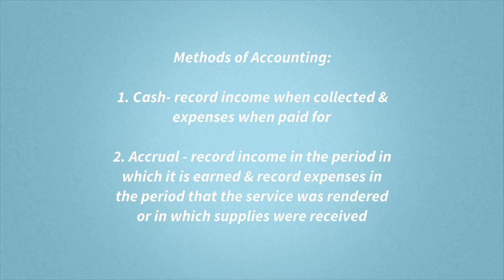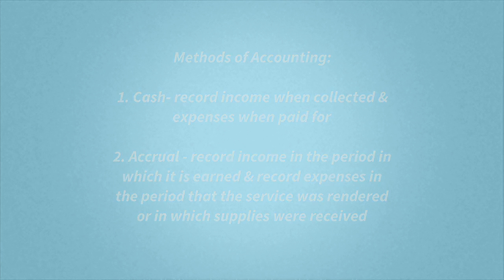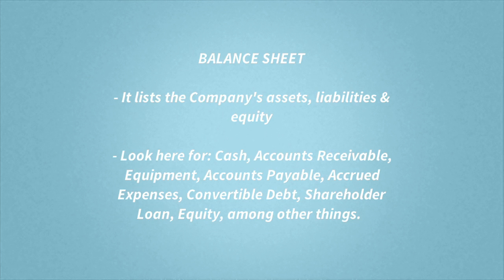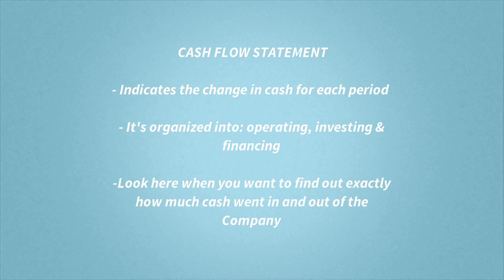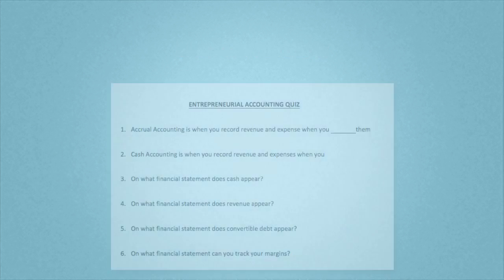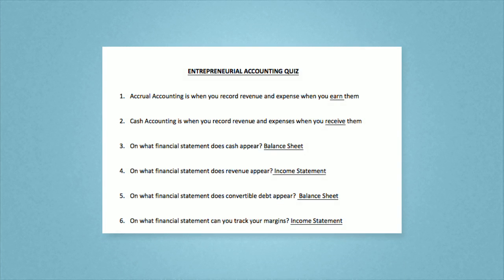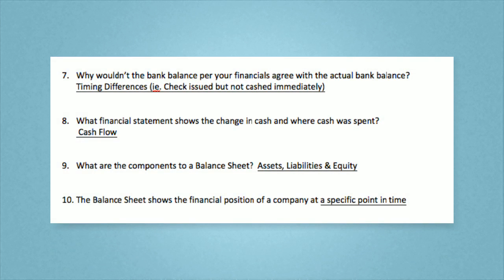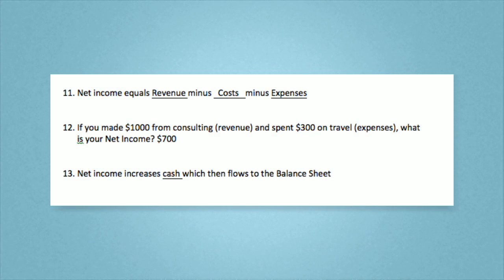Summary of Entrepreneurial Accounting